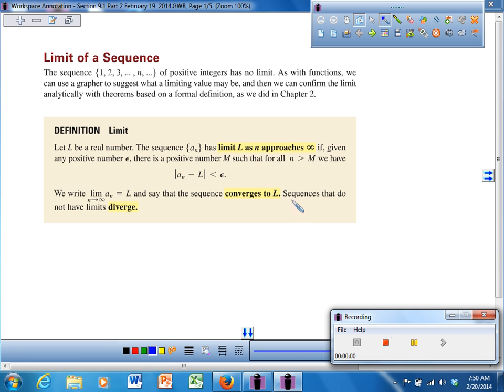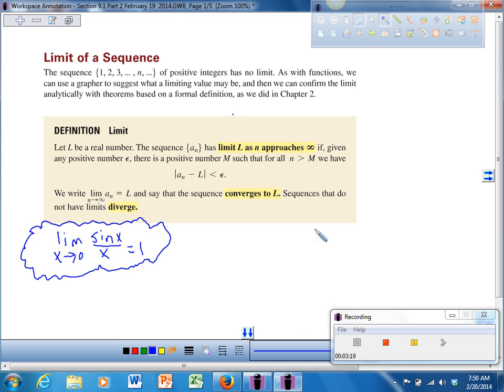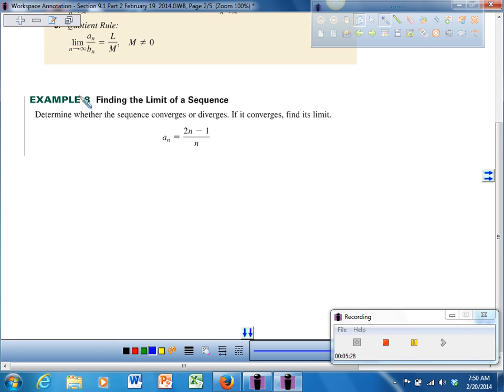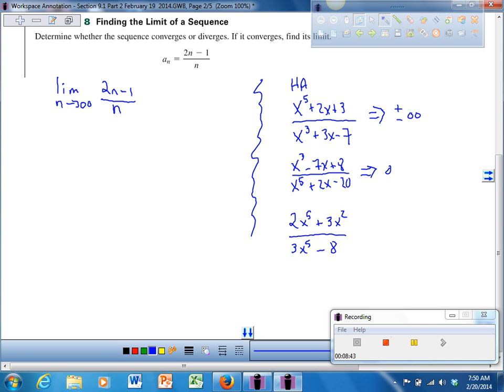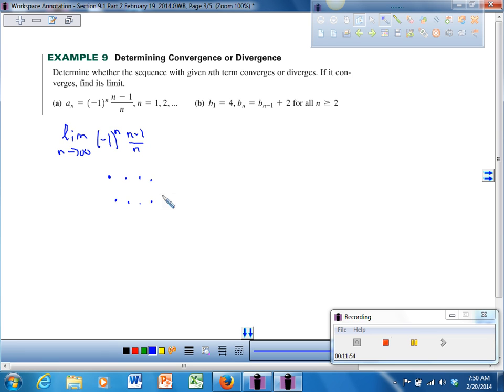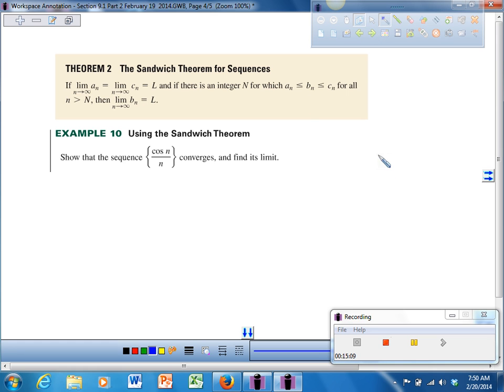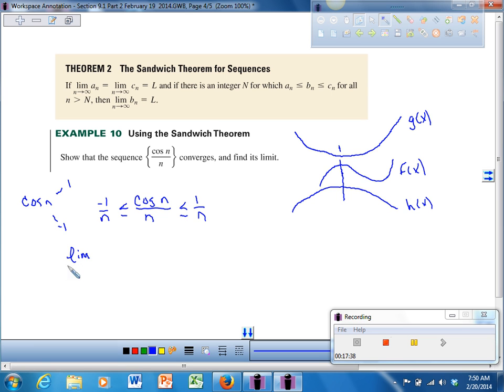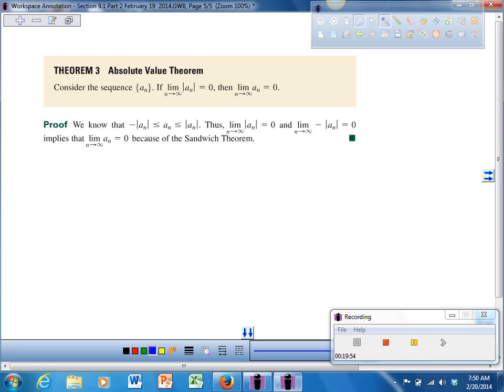Ms. Hein's AP Calculus BC Notes - 9.1 Part 2 - Convergence of Sequences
AP Calculus BC Section 9.1 Part 2 - Convergence of Sequences